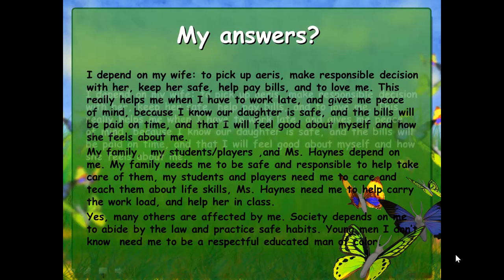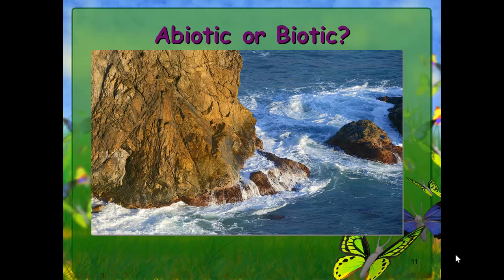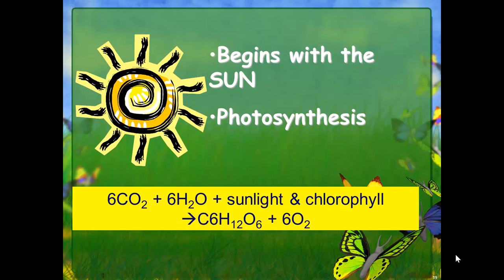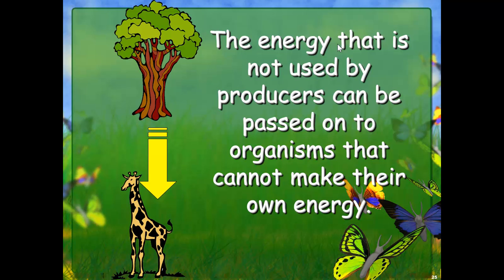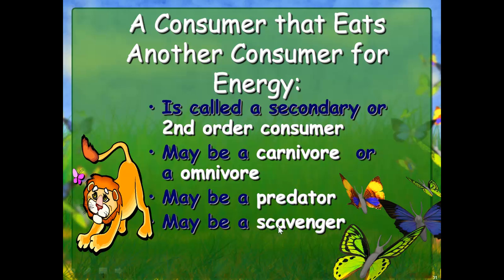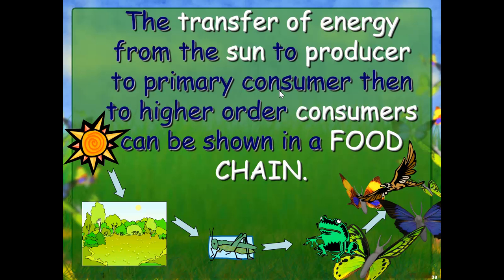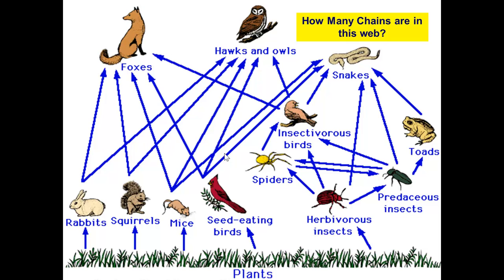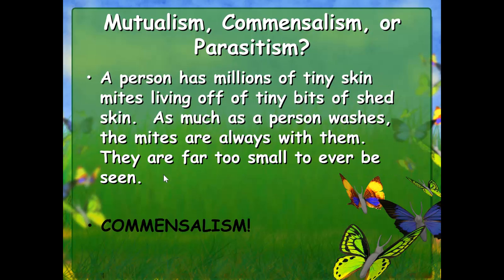phsbio1_macon_ecology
Basic introduction to Ecology